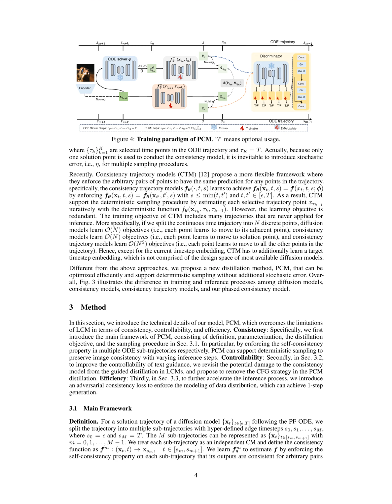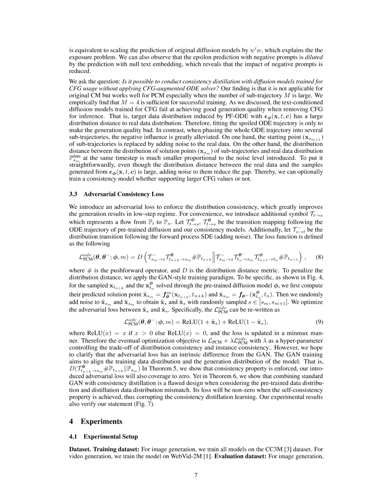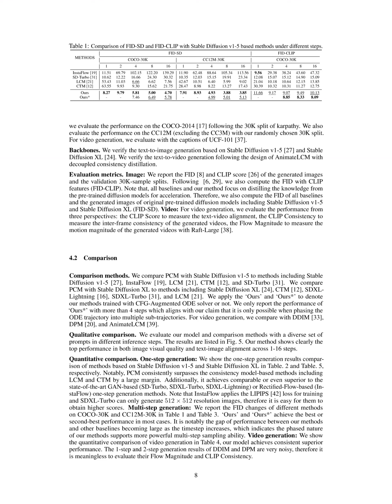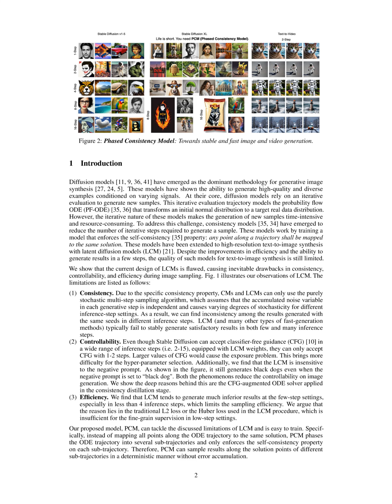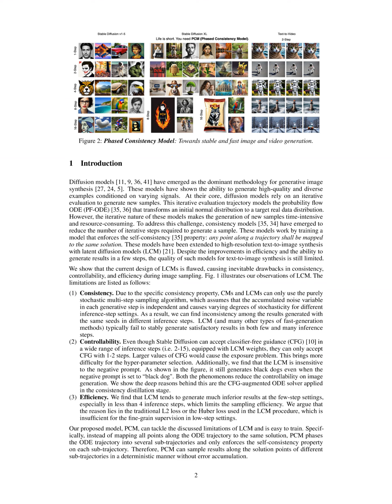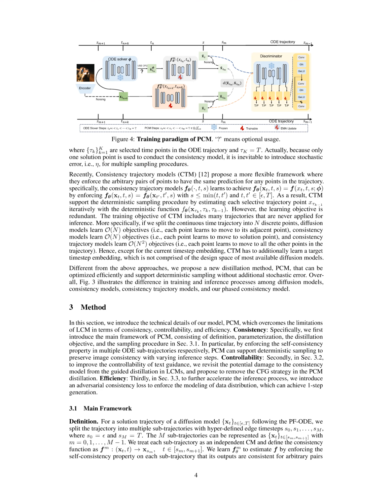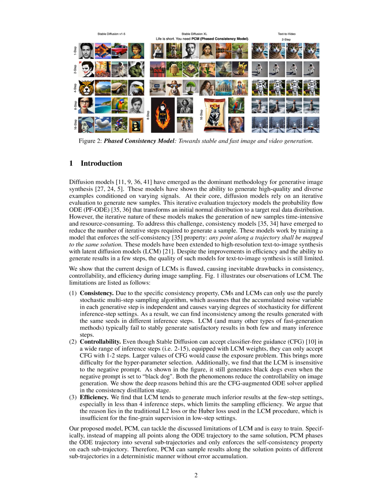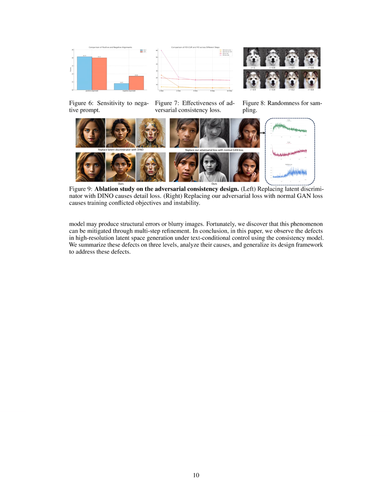[QA] Phased Consistency Model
The paper introduces the Phased Consistency Model (PCM) to improve text-conditioned image generation in the latent space, outperforming existing models across multiple generation steps.